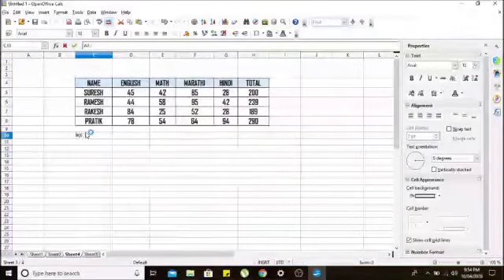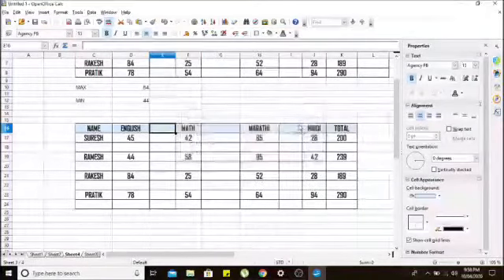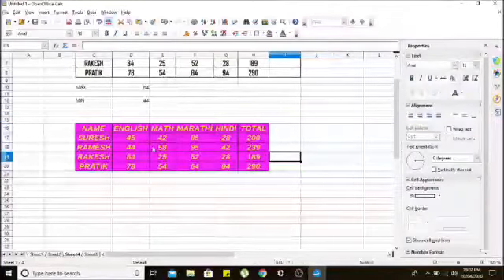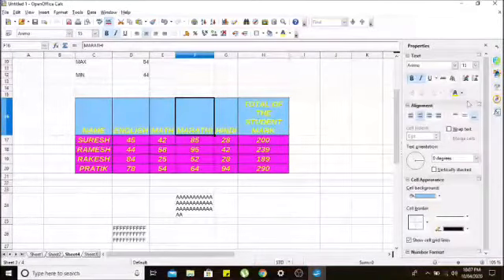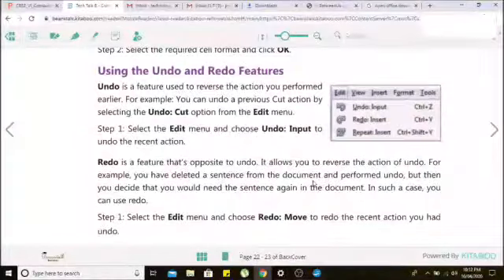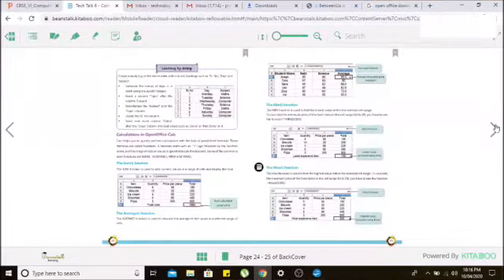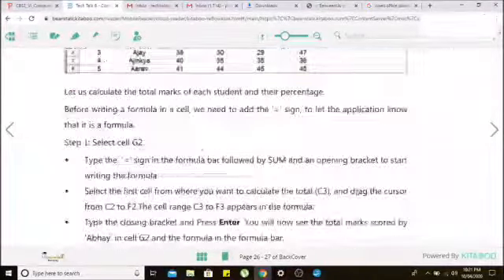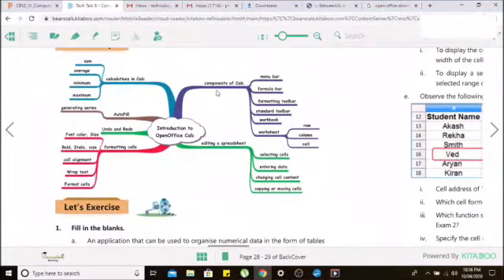open office Calc part-2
jaibaba#Mahakal